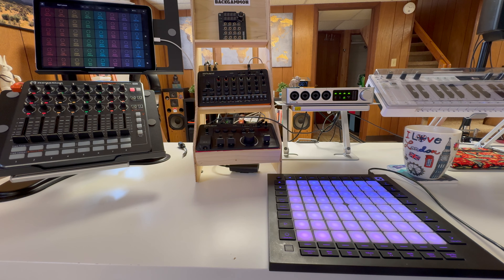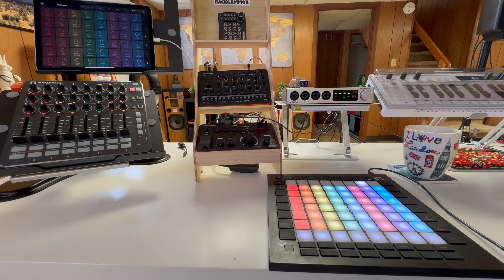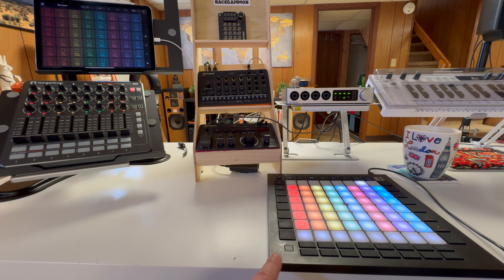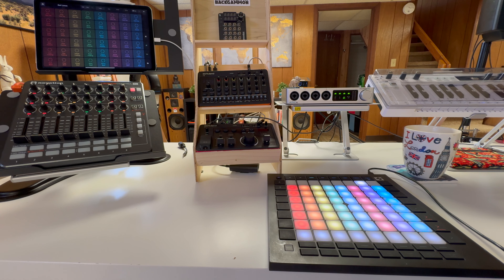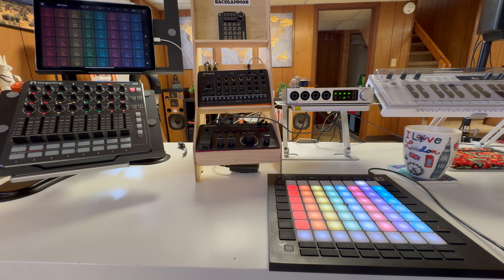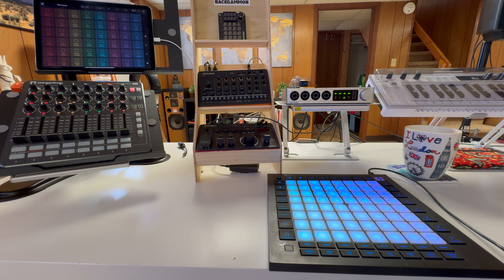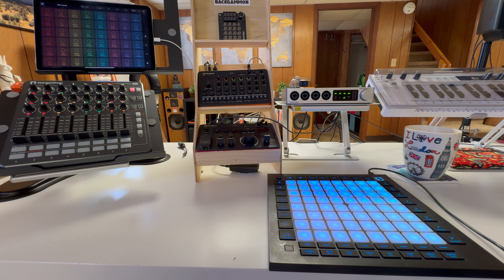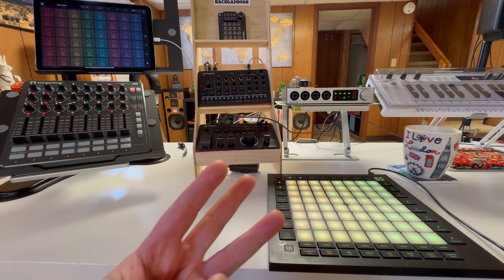Almost Messed Up!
I am human. Therefore, I am not always smart.